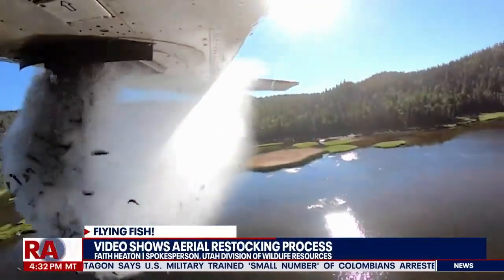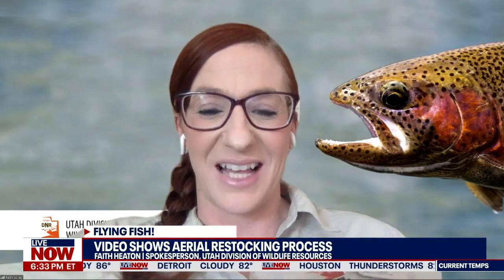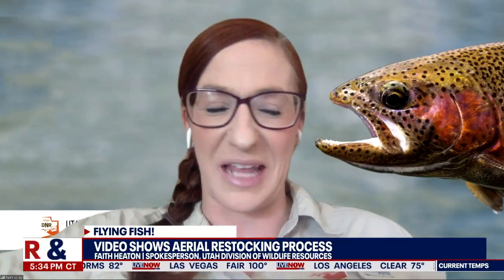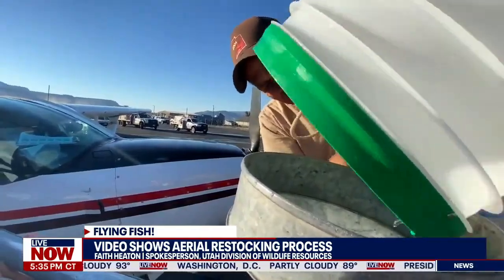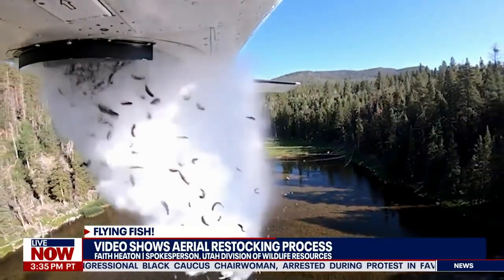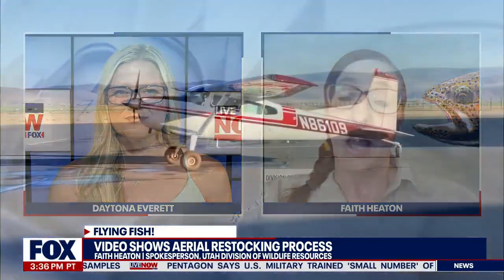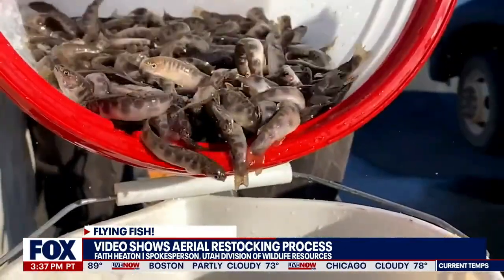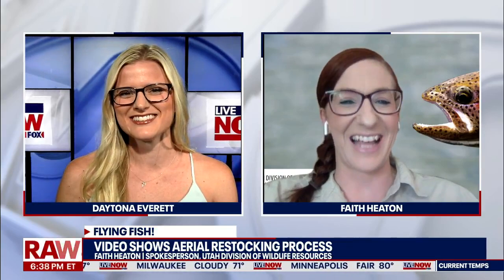Flying Fish: Video shows aerial restocking of thousands of fish in Utah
Utah Division of Wildlife Resources spokesperson Faith Heaton explains the process of aerial restocking fish in Utah lakes after a video went viral.